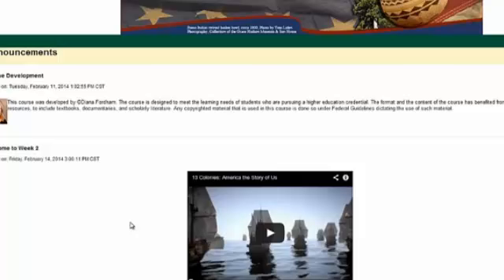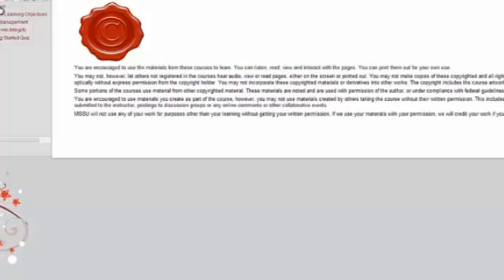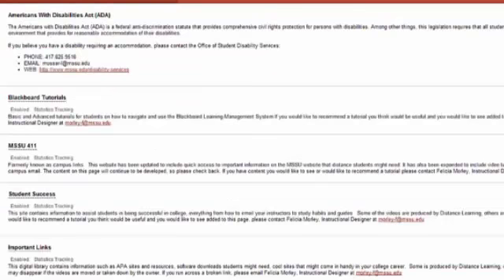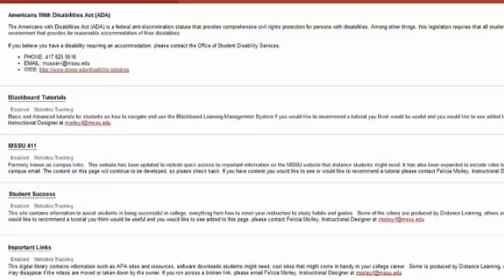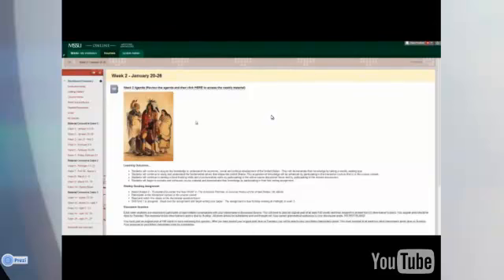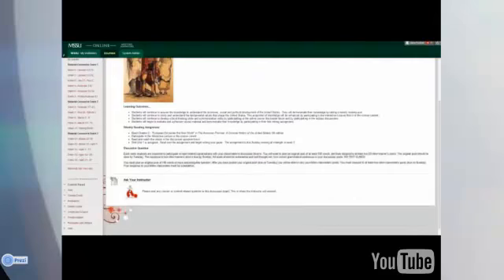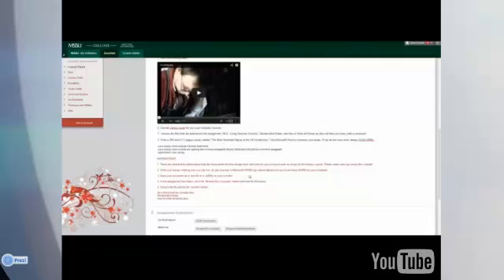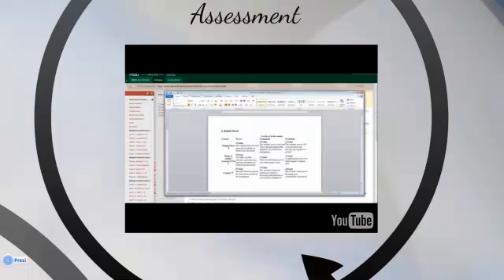Exemplary course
Education